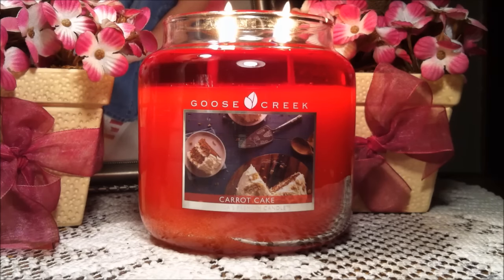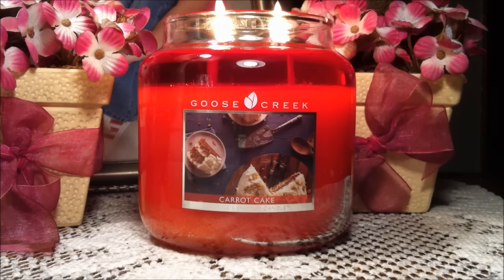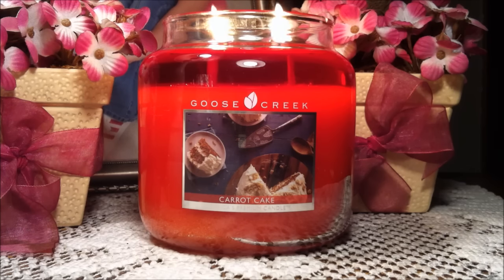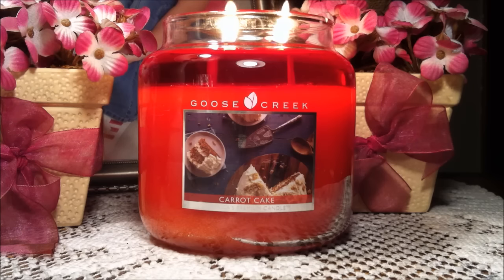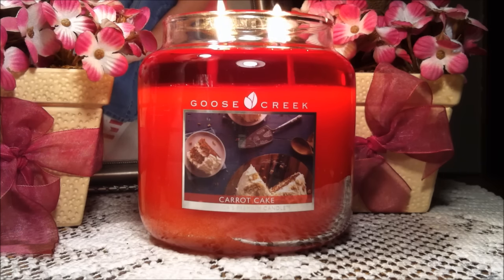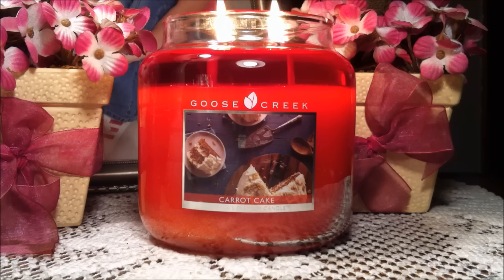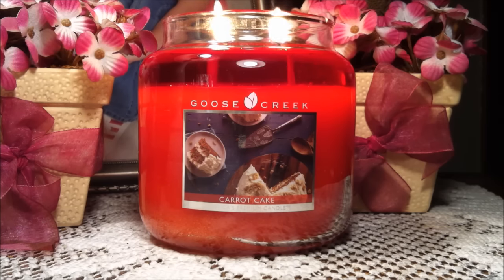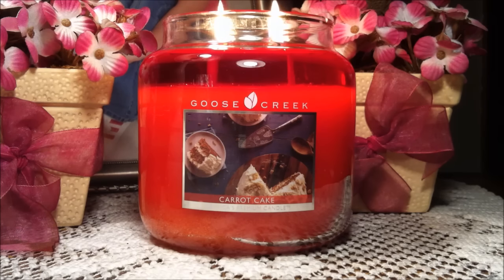Goose Creek Candle Review: Carrot Cake